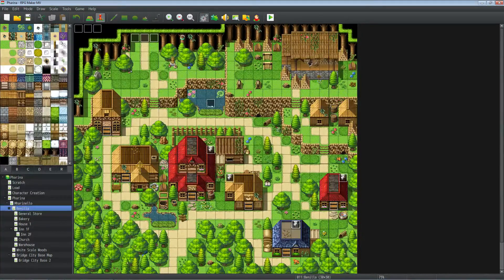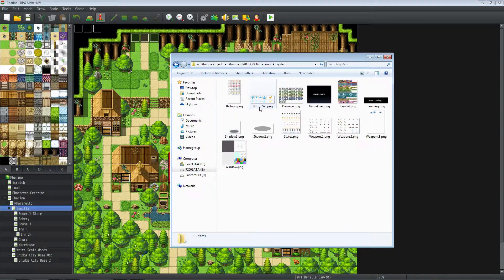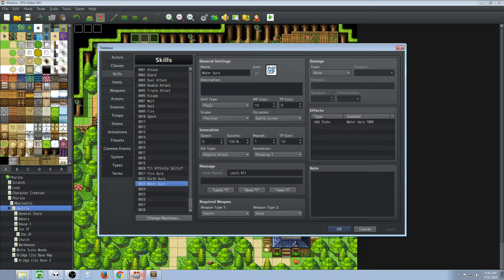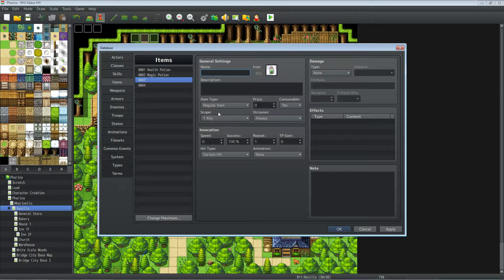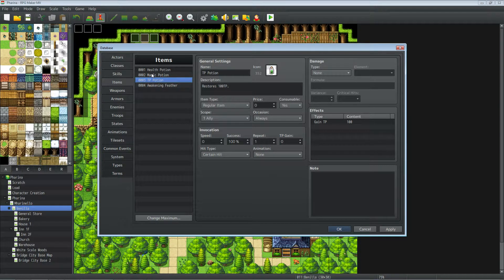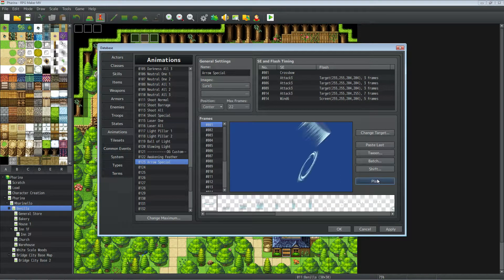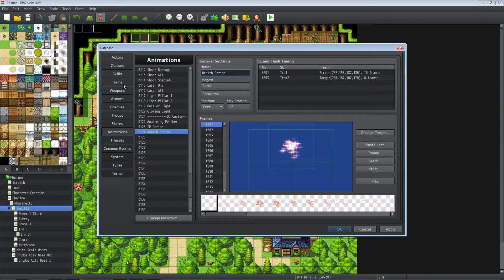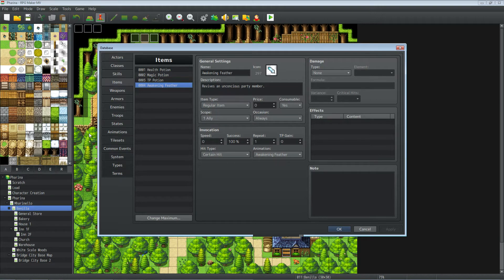RPG Maker MV Replacing Default Items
Hello everyone, in this RPG Maker MV video I work on the collab project (Pharina) with Noobkx. What I do in this video is replace the IconSet.png and replace some default items with custom ones. I add new animations for them and adjust some skills. :)